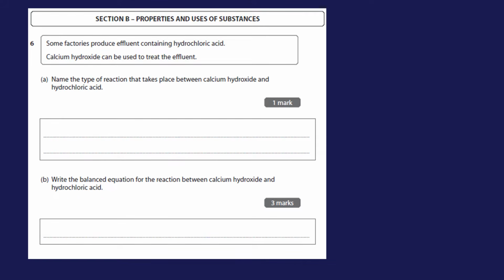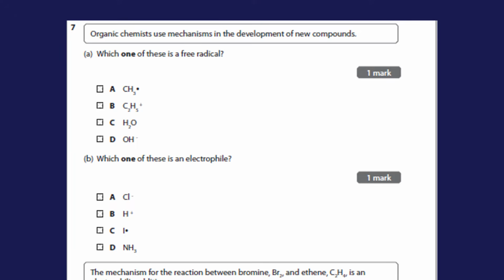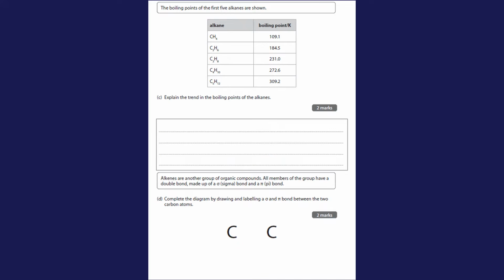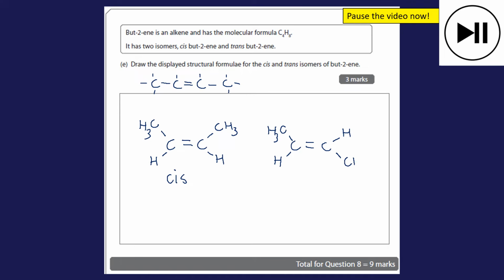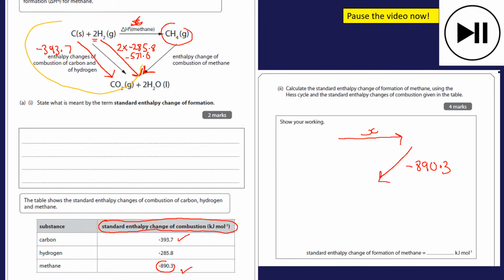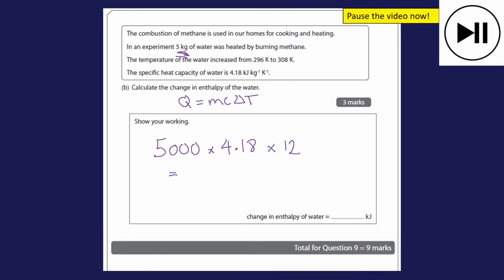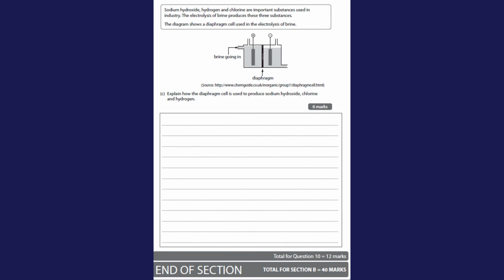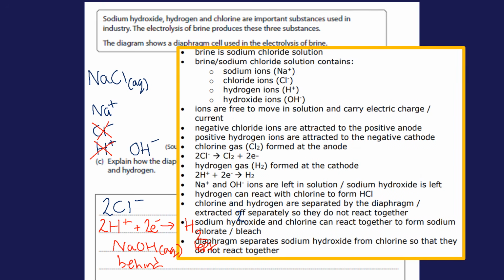BTEC Applied Science - Unit 5 Chemistry - June 2017 Exam Paper